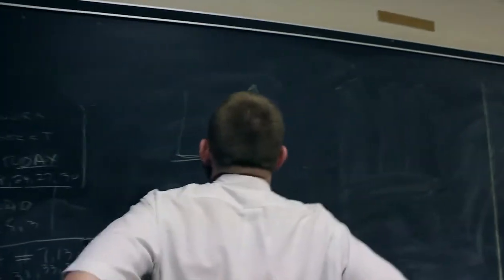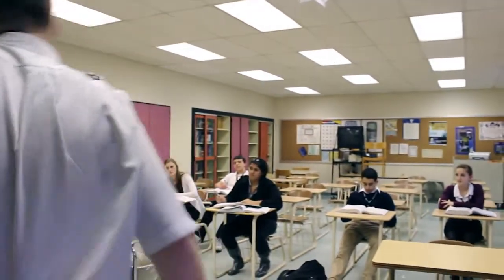The Epic AP Bio Film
A project i help a friend with for Ap Bio...Get ready to learn!!!